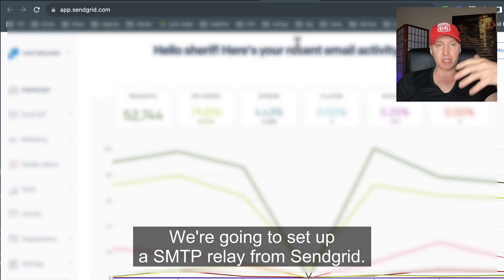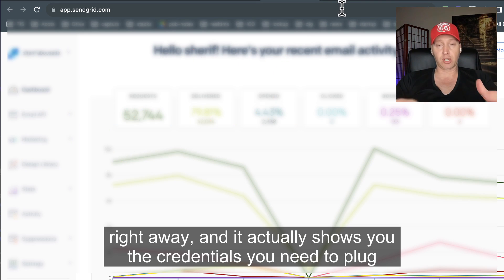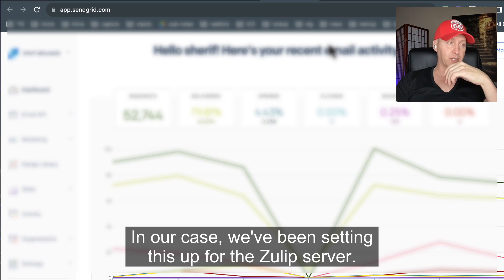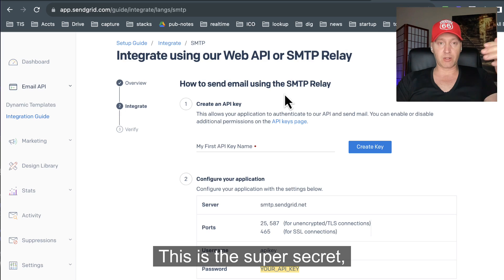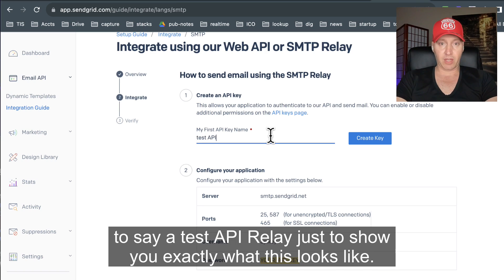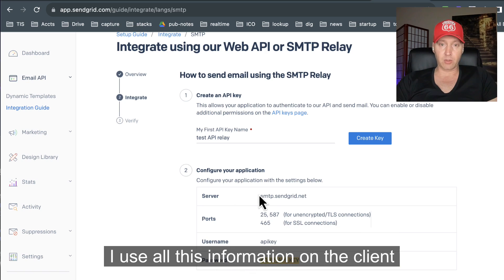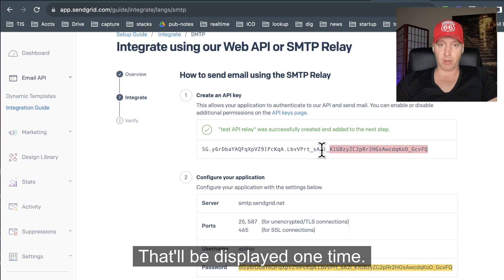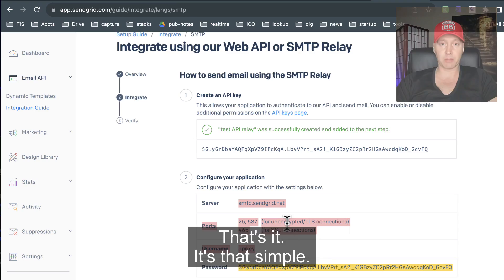Easiest SMTP Relay Setup on Sendgrid: Free Relay Server for Life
Looking to Elevate Your Email Game? With this server, you can send and receive emails from anywhere in the world without ever having to pay a fee. Just enter your email and password and you're ready to go!

If you're struggling with your email marketing strategy, then this server is for you! With this server, you can send and receive email from anywhere in the world without ever having to pay a fee. This server is perfect for those of you who want to take your email marketing to the next level!
Having an SMTP email service to send email is an important part of every platform that needs to send messages for things like notifications and password resets. It will take you less than 2 minutes to get going.

Video Timestamps:
The Super Secret API Key Generator 0:37

👉Join Us in theGrid (FREE! FB Group)

My Tool Kit List

✅  About Tech In Spades.

An attempt to be helpful and relevant!